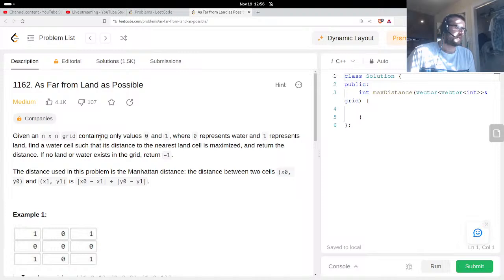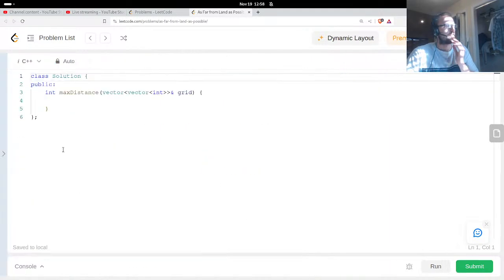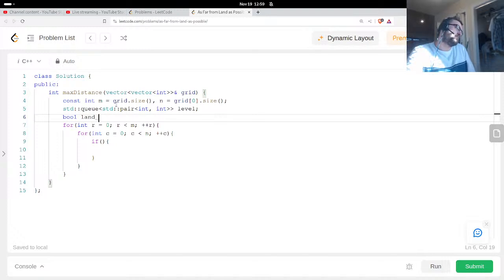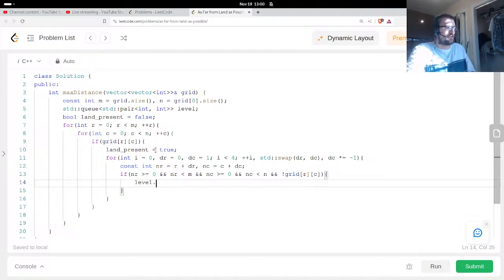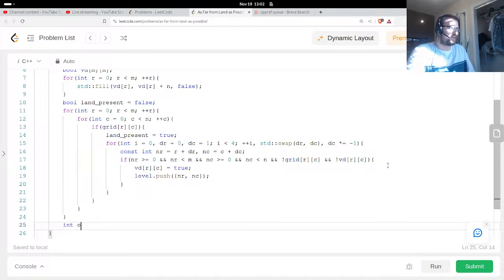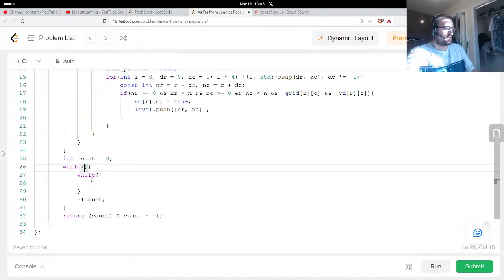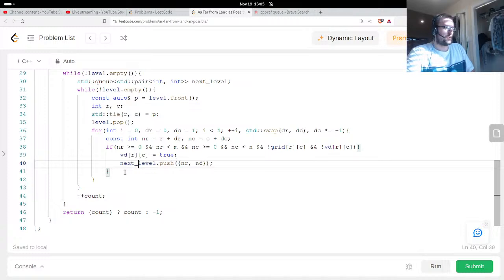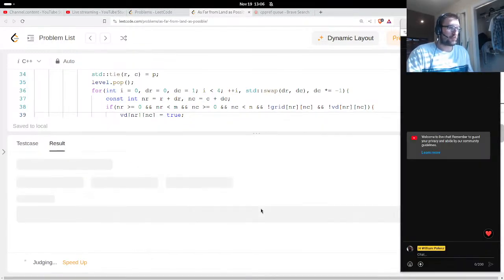As Far from Land as Possible, Medium, LeetCode 1162